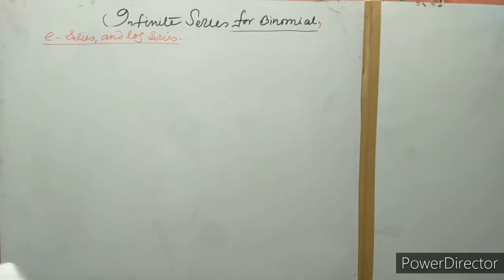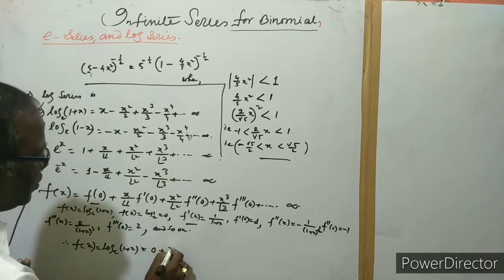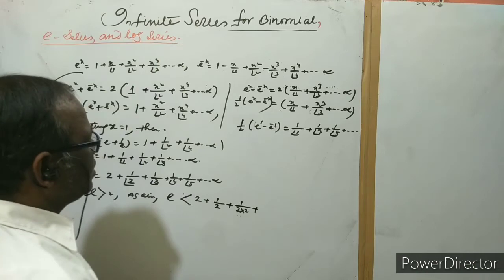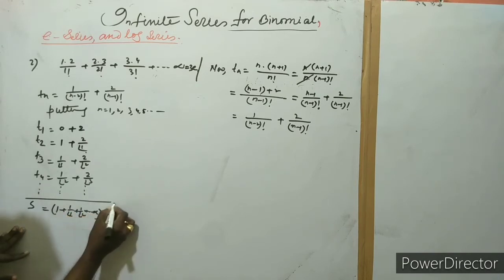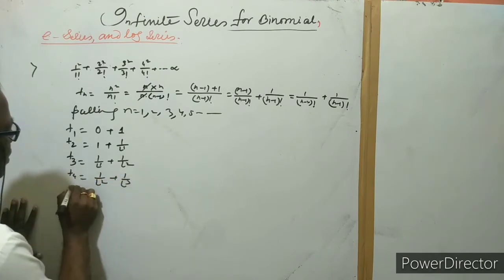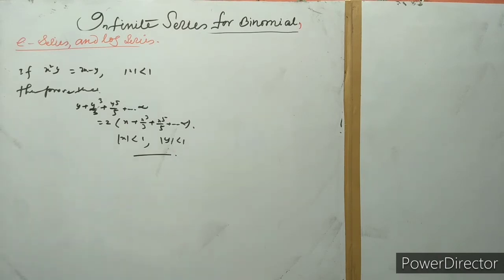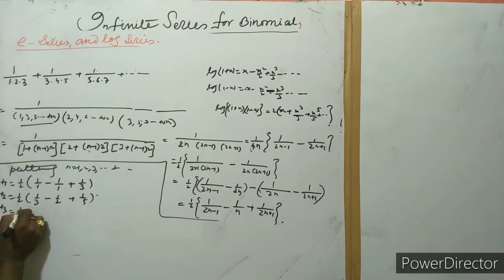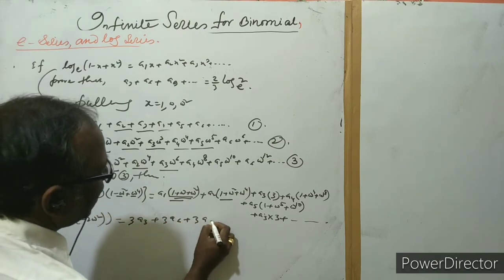INFINITE SERIES FOR BINOMIAL | LOGARITHM AND e series | sum of infinite series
sum of infinite series
sum of infinite series in mathematics
sum of infinite series in ap
sum of infinite series binomial theorem